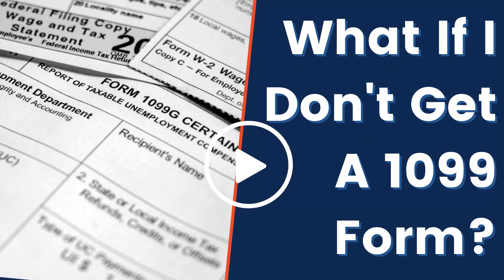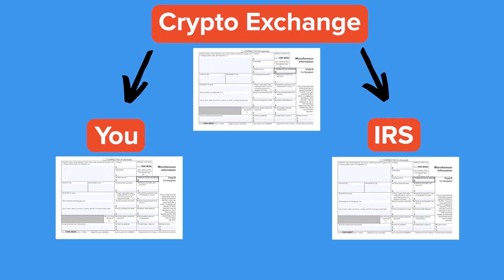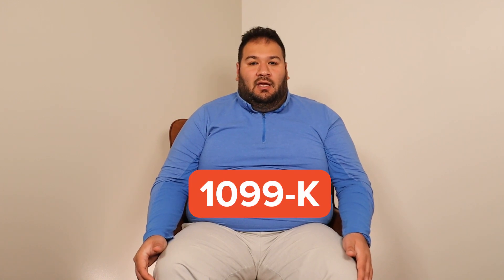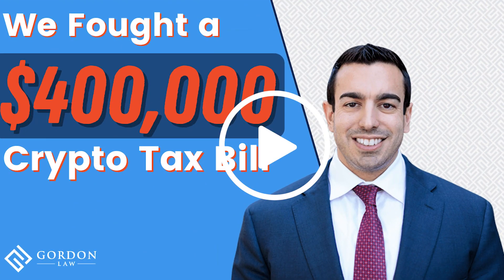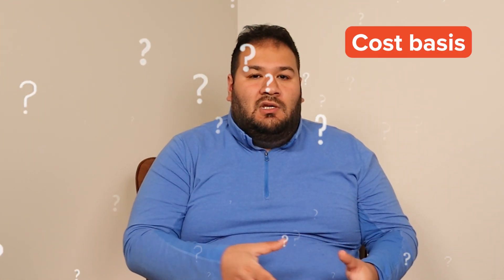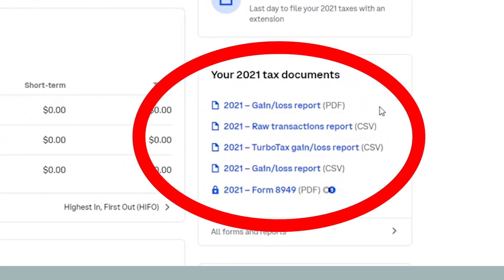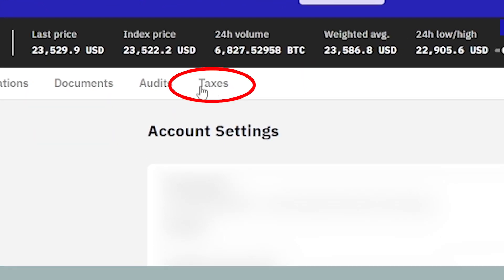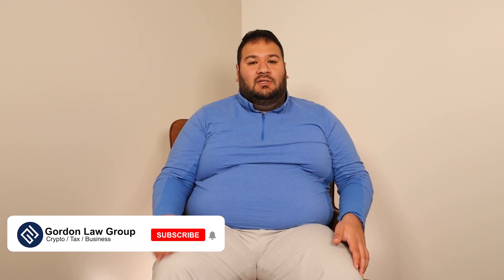What 1099 Tax Form Will You Get From Coinbase, Binance, FTX, and Kraken?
It's the beginning of the year and your mailbox is FILLED with tax forms sent out by major crypto exchanges. You are overwhelmed from the 1099-K, 1099-b, and 1099-MISC forms you have. Not to worry! This video breaks down what each exchange will send you and what all of these forms mean! Become a crypto tax wiz by understanding all of the 1099 forms.

Gain even more crypto tax knowledge with our Crypto Tax Guide and NFT Tax Guide:

00:00 Introduction
00:59 Bankrupt Exchanges Tax Forms
01:17 Crypto Exchanges Report to the IRS
01:53 1099-MISC
02:32 1099-K
03:57 1099-B
05:41 Find Your Form on Coinbase
06:01 Find Your Form on Binance
06:30 Find Your Form on Gemini
06:52 Find Your Form on Kraken
07:13 Find Your Form on BlockFi
07:33 Find Your Form on FTX
07:46 Find Your Form on Crypto.com
08:02 Contact Us!

The information contained in this video, as well as any linked articles, videos, or posts, is intended for general informational and educational purposes only. This information is not a comprehensive treatment of the subject matter covered and is not intended to provide legal advice. Viewers should not rely upon any information contained within for legal advice, and should seek legal advice before taking any action with respect to the matters discussed herein.

Commenting or interacting with this video does not create an attorney-client relationship. Messages or other forms of communication that you transmit to Gordon Law Group will not create an attorney-client relationship and thus information contained in such communications may not be protected as privileged or confidential.

This material may be considered an attorney advertisement.